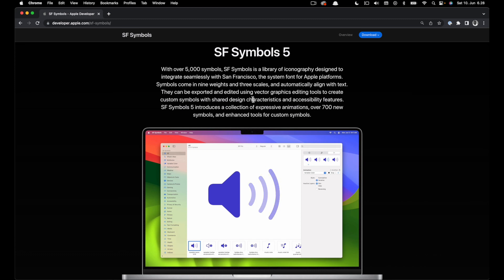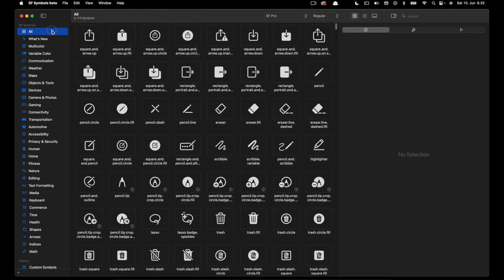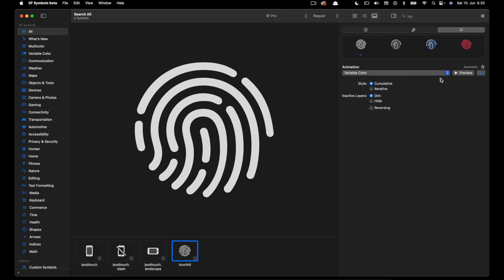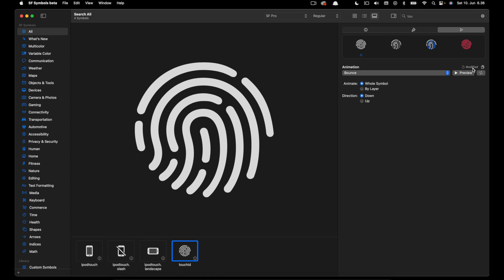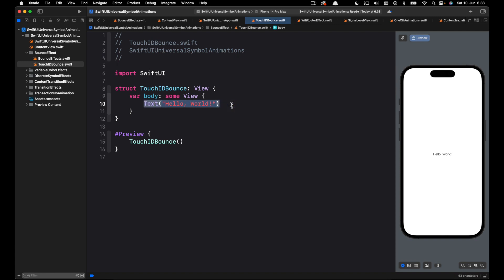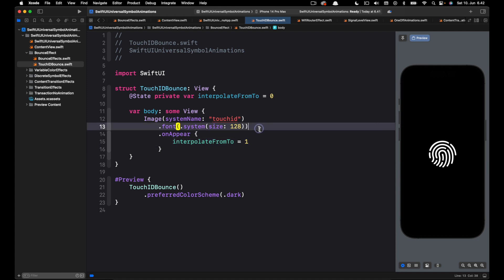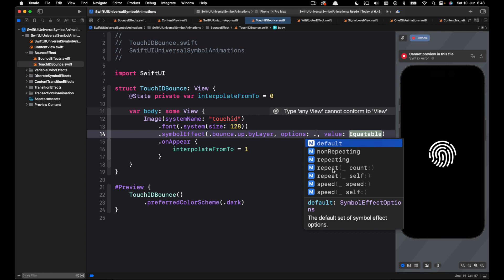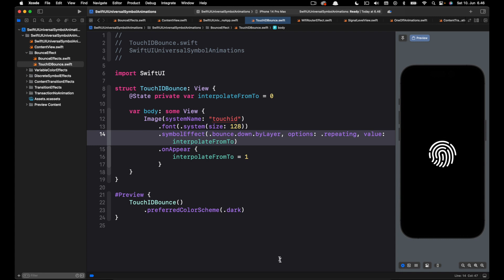Discover and Preview Animations With the SF Symbols App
This tutorial shows you how to preview and test animations in SF Symbols 5. We will also look at how to copy symbol animation configurations for SwiftUI animation.